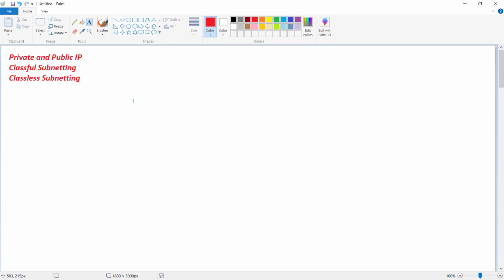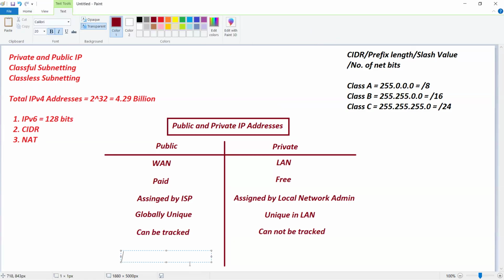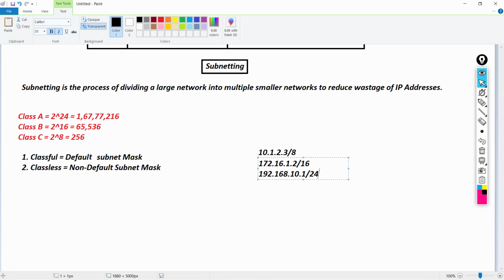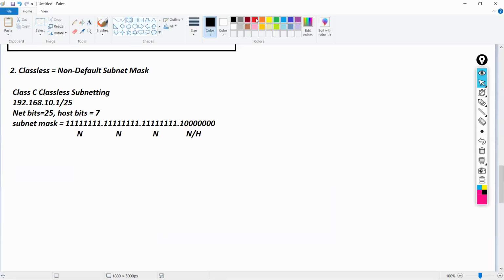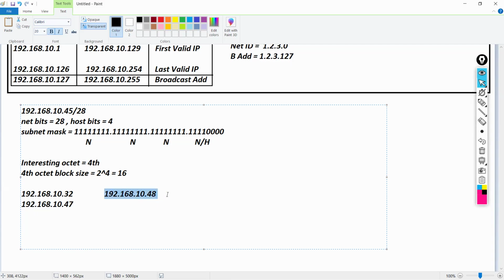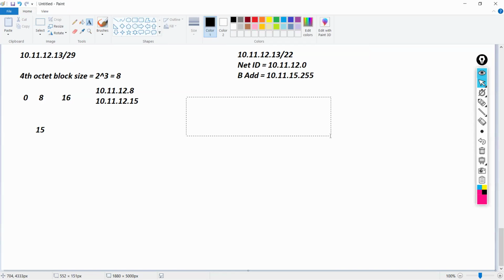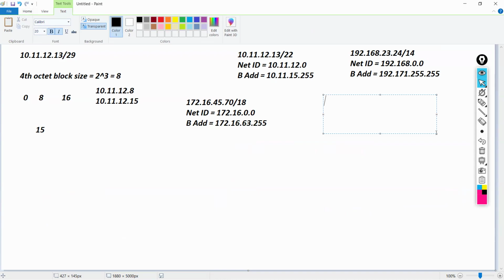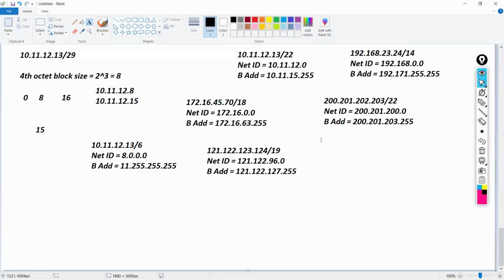Day 5 Private IP, Public IP and Classless Subnetting